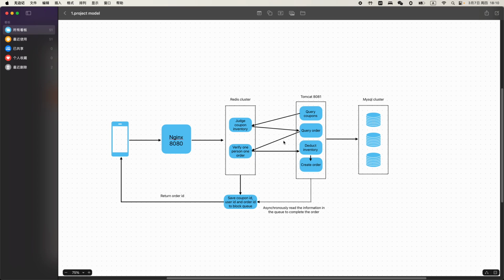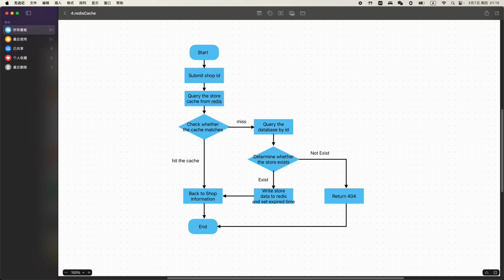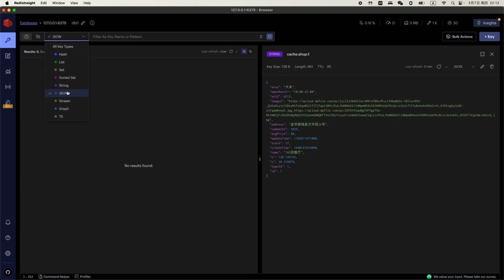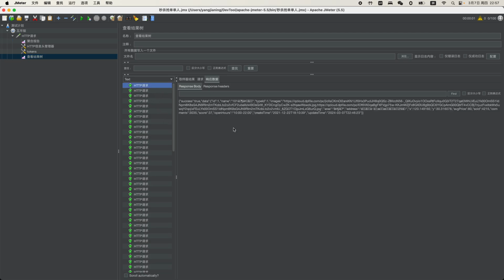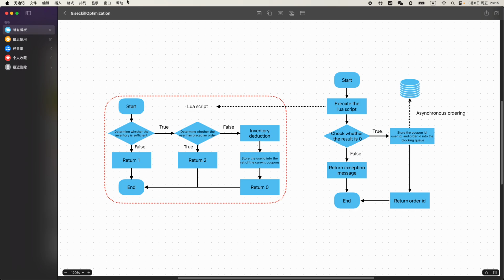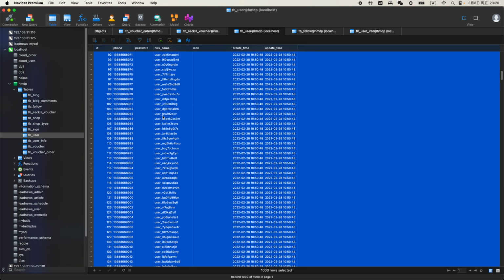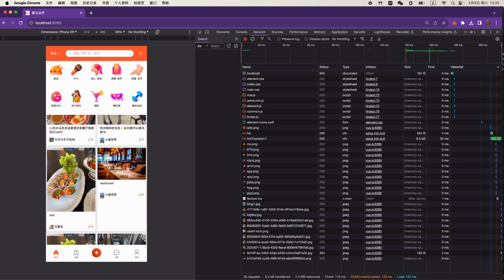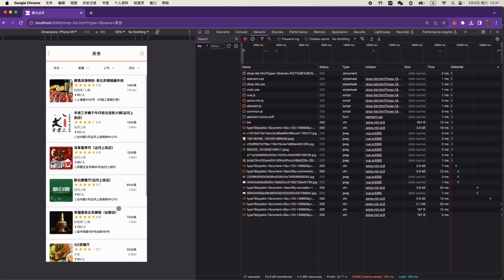Redis Cache&DistributedLock Demo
Store exploration platform, to achieve the purchase of store vouchers (distributed lock to solve oversold, one person, one single problem), search nearby stores, view other people's comments, follow bloggers, and release store exploration notes.

Tech Stack: SpringBoot|Redis|Redisson|MySQL|Mybatis-Plus|Nginx